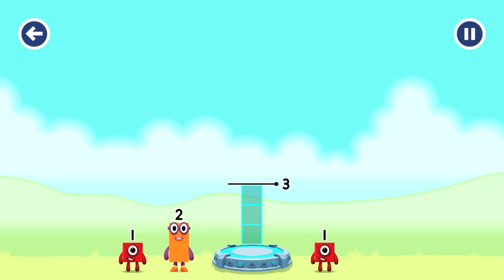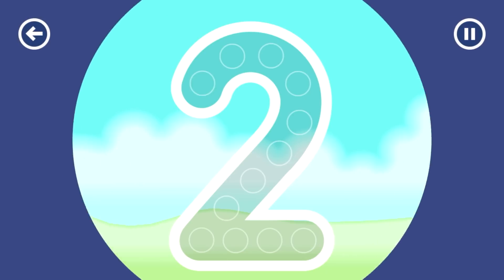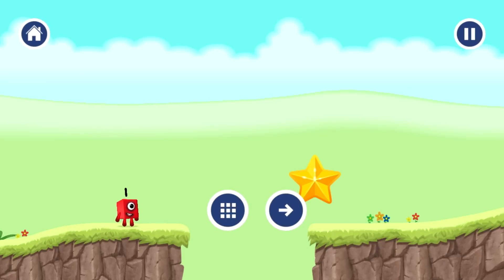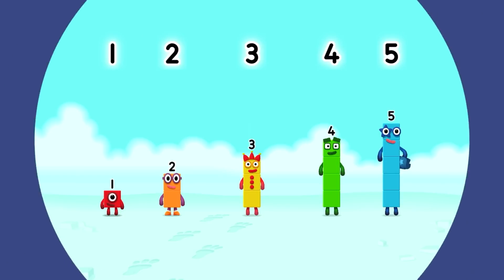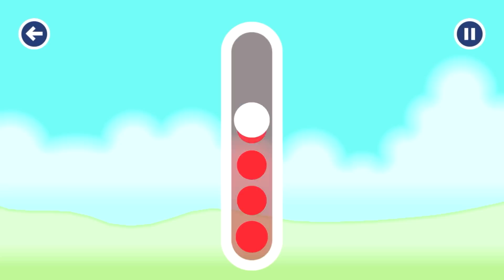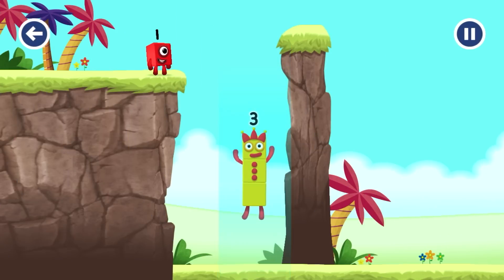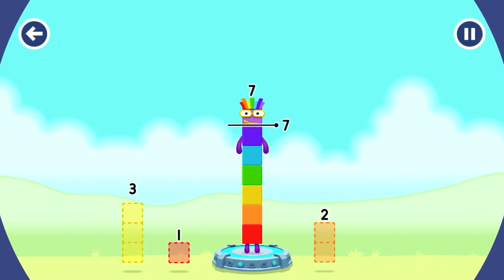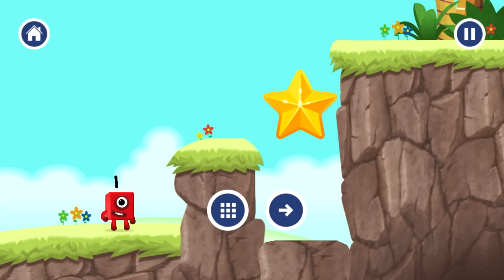Numberblocks Magic Run | Go Explore with Numberblocks | Fun Math Adventure I Numberblocks Numberland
Numberblocks in numberland with the numberblocks magic run game. Fun math learning game for kids and toddlers. Learn to count and do basic math.

About the Game:

Looking for some fun learning games to try at home? Download Go Explore, it's packed with lots of great games, all designed to support the early years curriculum!

Go Explore is a fun kids app packed with free CBeebies games and videos based on the early years curriculum to help get children ready for school. It’s free to play with no in-app purchases and children can play offline.

From adding and subtracting with the Numberblocks to shape sorting with Hey Duggee there is so much to help kids learn in this fun CBeebies app. There are activities to help children create a mindful routine and to support wellbeing.

Each activity in this fun kids app is designed to help children as they grow, building up their skills and understanding. Covering a range of topics, such as phonics with the Alphablocks, maths with Numberblocks, mindful activities to support wellbeing, geographical habitats with the Go Jetters, as well as shapes with Hey Duggee and emotions with Bing.

LEARNING GAMES:

• Numberblocks ‘Number Magic Run’ – Help your child to practise simple maths and learn number counting

• Alphablocks ‘Fun Run’ – Learn about phonics and letter sounds with the Alphablocks in this fun running game

• Your Mindful Garden - Mindful activities to support your child’s wellbeing

• Hey Duggee ‘Party Time’ - Learn about shapes, sequences and colours at the Hey Duggee shape party

• Bing ‘Camping’ - Learn about managing feelings and behaviour with Bing and friends on a camping trip

• Biggleton ‘Busy in Biggleton’ - Learn about people and communities with the townsfolk of Biggleton, by playing hairdresser, shopkeeper and grow your own garden

• Go Jetters ‘Glitch Switch’ - Learn about places around planet Earth and different habitats with the Go Jetters

• Maddie’s Do You Know? ‘Technology Trip’ - Learn about technology and how things work with Maddie

• The Furchester Hotel - Learn about health and self-care by helping guests in the Furchester Hotel

OTHER FEATURES

• Video - Cinema with regularly updated CBeebies videos to watch that help teach your child about a wide range of topics

• Secret Areas - Encourage your child's curiosity with lots of surprises for them to discover

• Den Area - Find out more about the subjects covered by the games in the den area within the app.

SAFE, FREE TO PLAY WITH NO ADVERTS:

• Easy and intuitive: Toddlers and pre-school children can play these games independently

• Age-appropriate content

• A safe and secure environment: No ads or in-app purchases

• Does not collect any personally identifiable information from you or your child.

ENJOY Your Day And Take Care!